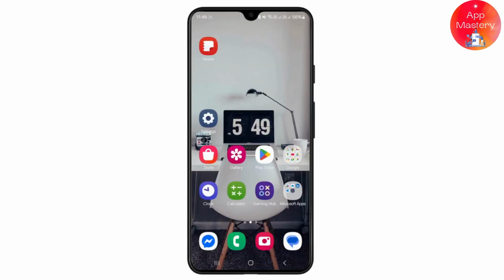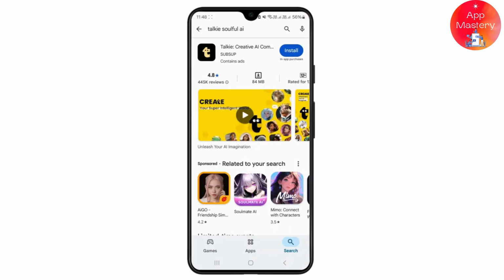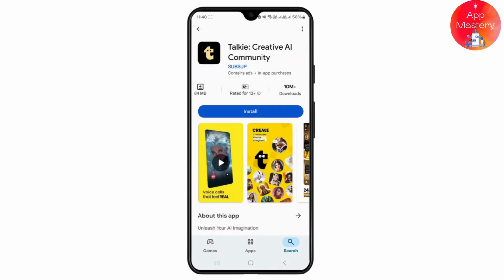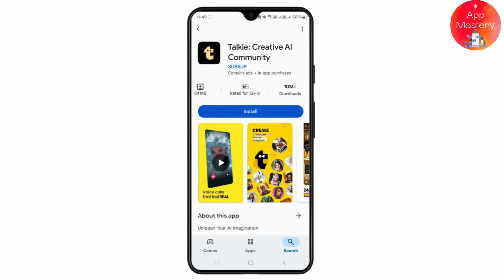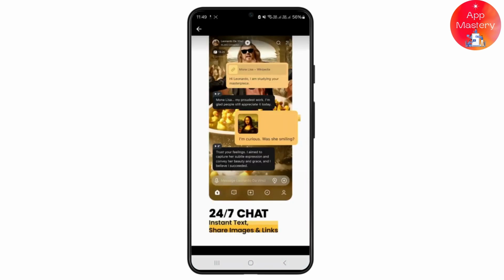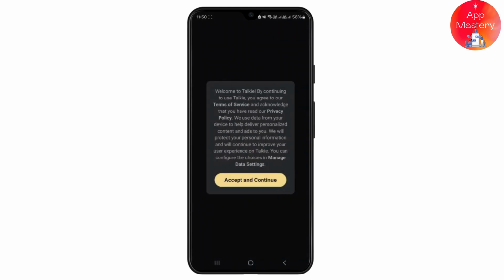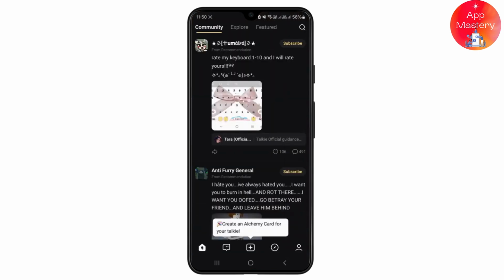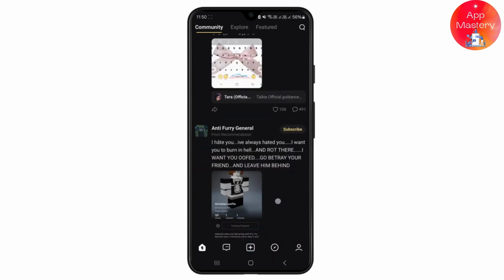How to Download and Install Talkie Soulful AI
How to Download Talkie Soulful AI (2025)!
Looking to download Talkie Soulful AI? This video will guide you through the steps to download and install Talkie Soulful AI on your device. Whether you're asking, "How do I download Talkie Soulful AI?" or need help with the installation process, this tutorial has you covered. Learn the simple steps to get Talkie Soulful AI up and running on your device today. Watch now for a quick and easy guide to downloading and setting up Talkie Soulful AI!

Timestamps:

00:00 How to Download Talkie Soulful AI
00:10 How Do I Download and Install Talkie Soulful AI?